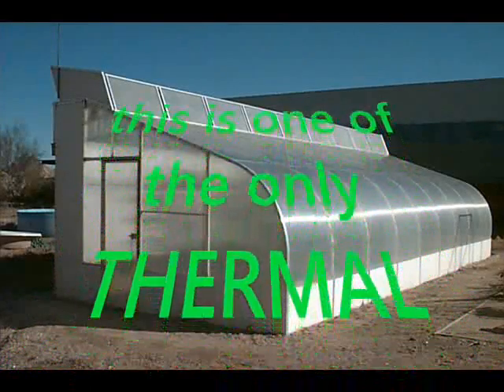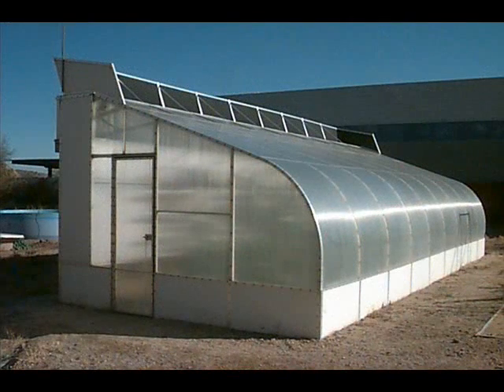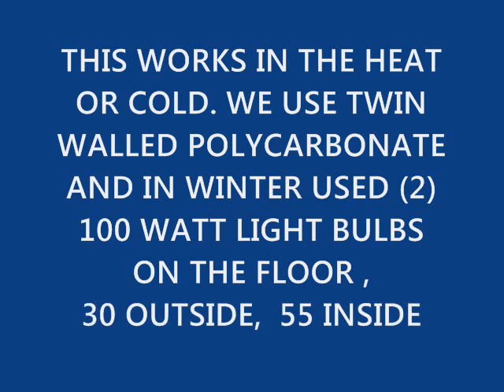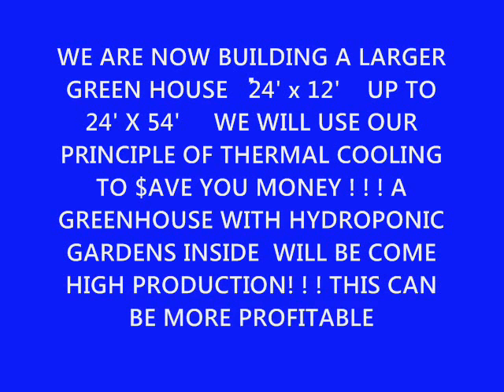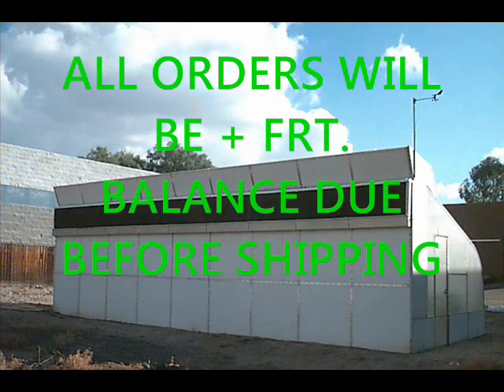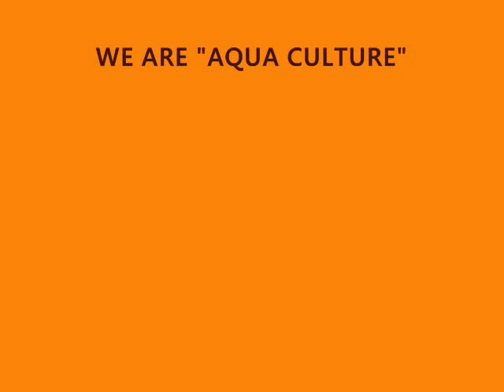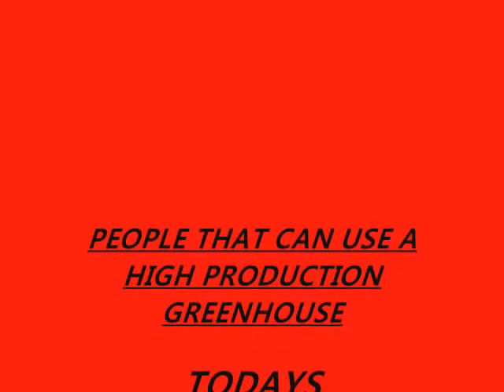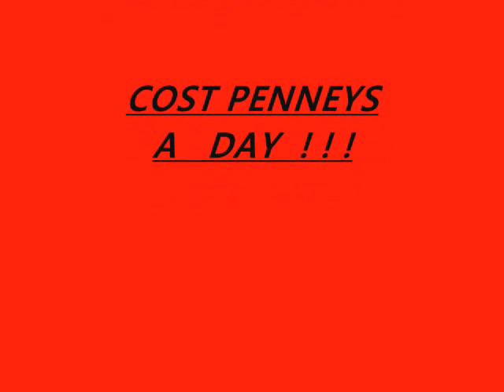# 1 BEST THERMAL COOLED GREENHOUSE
THIS THERMAL COOLED GREENHOUSE IN 1985 RAN FOR 7 YEARS, COOLED ITSELF DAY OR NIGHT WITH 3 SMALL AQUARIUM PUMPS, NO FANS OR BLOWERS, 14' X 36' RAN ON PENNIES A DAY--THIS WORKED ! ! ! NOW BUILDING A LARGE 24' X 54' THERMAL COOLED GREENHOUSE WORKS DAY OR NIGHT WATCH VIDEO ! ! !